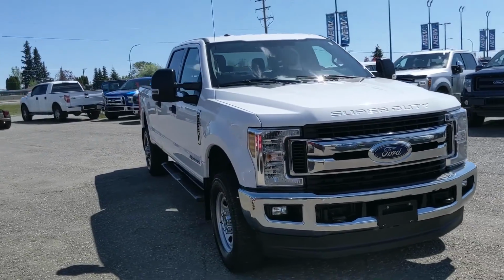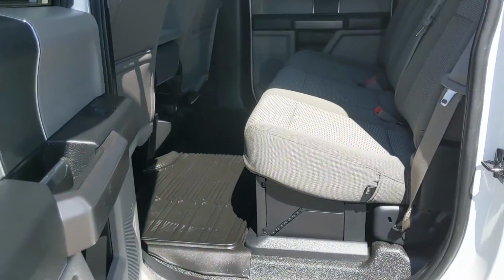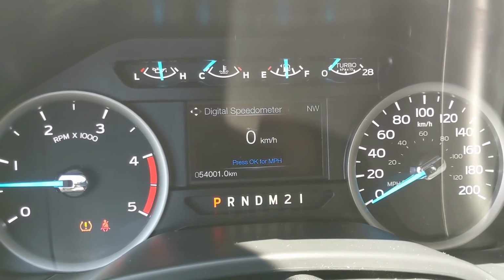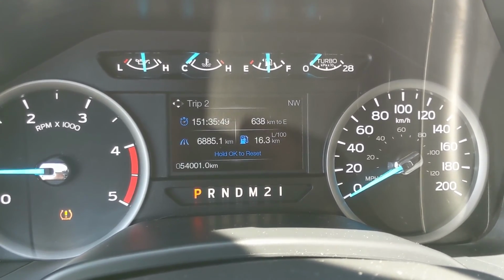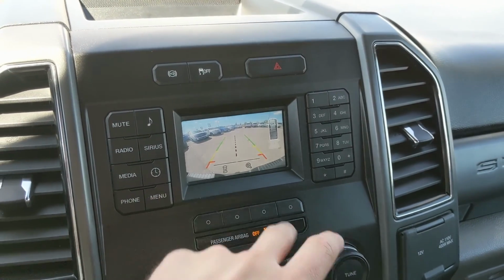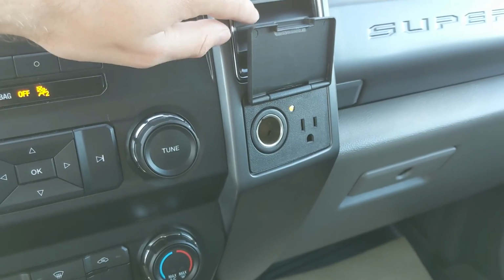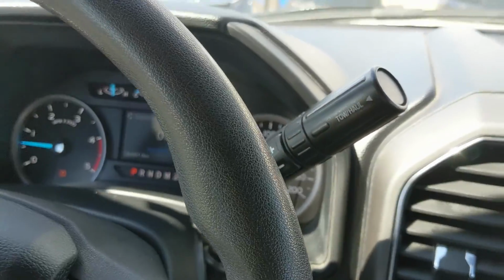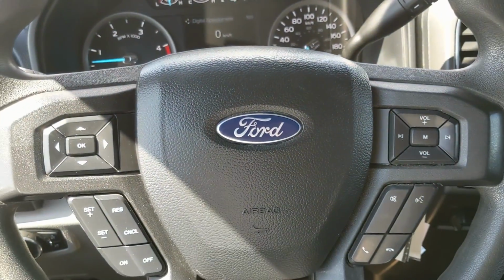2019 Ford F-350 XLT Walk-Around | Stock# B6772 | Prince George Ford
2019 Ford F-350 XLT Walk-Around | Stock# B6772 | Prince George Ford

Seats 6, 5th Wheel/Gooseneck Hitch Prep Package, 8-Way Power Driver Seat/Lumbar Adjuster, AM/FM radio: SiriusXM, Block heater, Cloth 40/20/40 Split Bench Seat w/Recline, Dual Extra Heavy-Duty Alternators (Total 377-Amps), Exterior Parking Camera Rear, Power door mirrors, Remote keyless entry, Remote Start System, Reverse Sensing System, Split folding rear seat, SYNC Communications & Entertainment System.

Coming in Oxford White with Medium Earth Gray Cloth interior. The odometer is sitting at 54001 kilometers.

CARFAX Canada No Reported Accidents CARFAX Canada One Owner

4D Crew Cab Power Stroke 6.7L V8 DI 32V OHV Turbodiesel TorqShift 6-Speed Automatic 4WD

1331 Central Street West
Prince George, BC
V2M 3E2